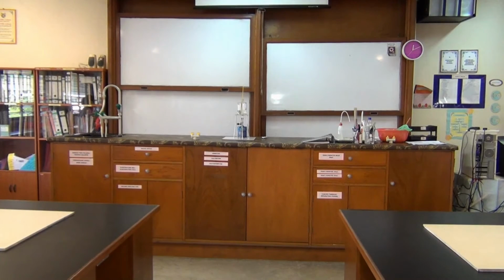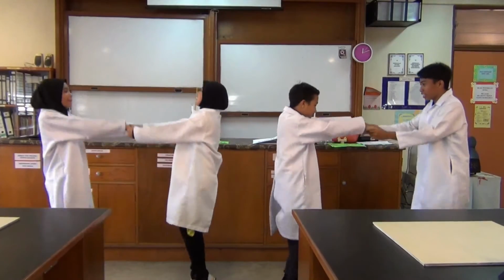SMK LABUAN STEM VIDEO EP 1